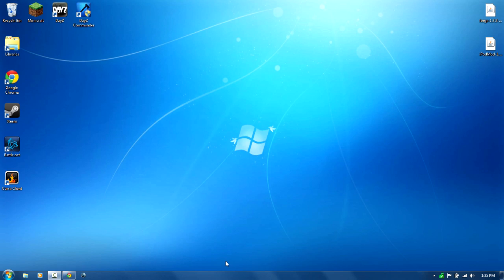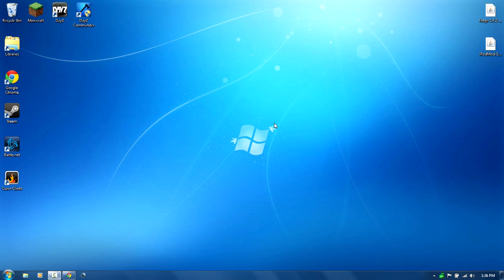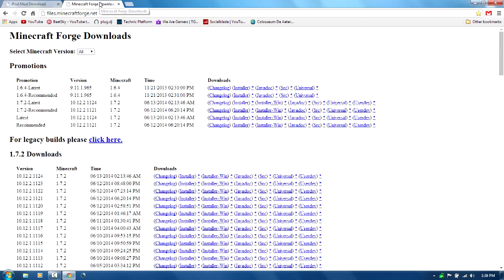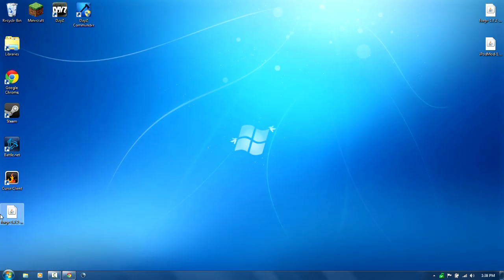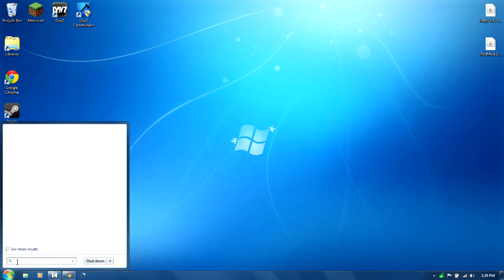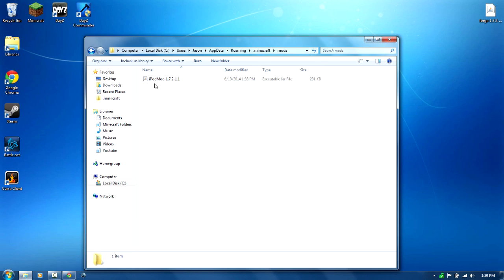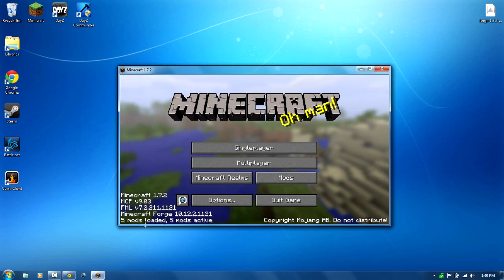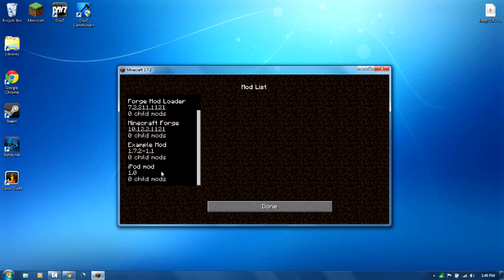How to Install Ipod Mod (1.7+) - Minecraft Mod Tutorial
10 Likes?__A cool mod that adds a Ipod into the game that has a ton of tricks up its sleeve. Try it for yourself!